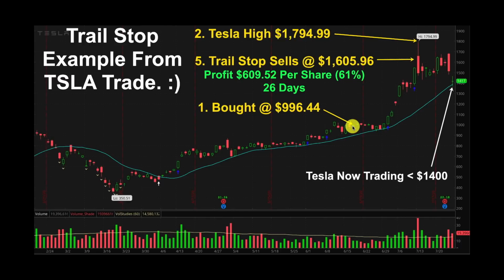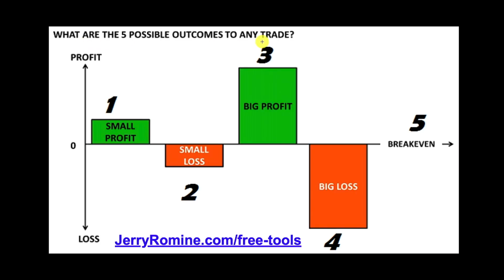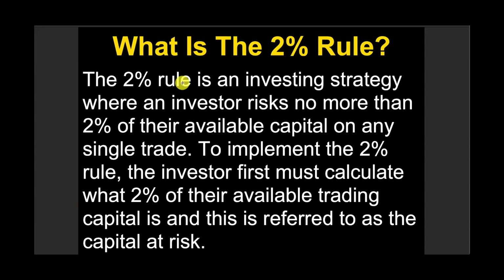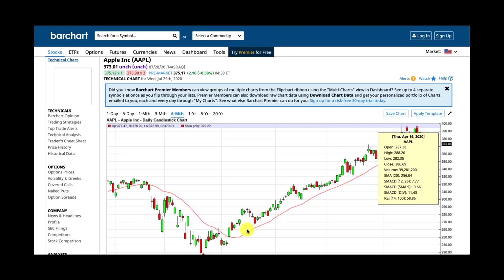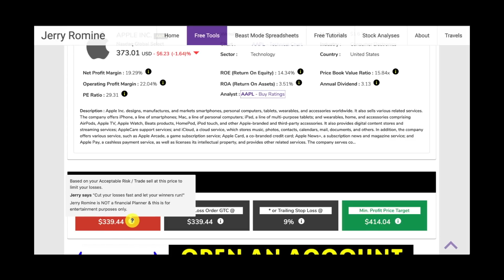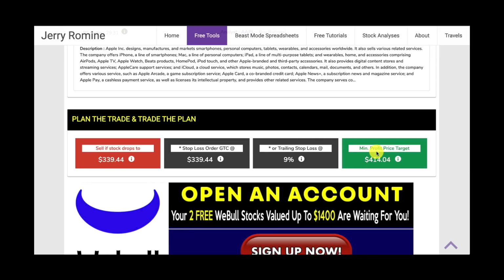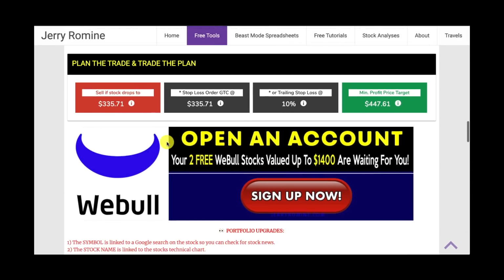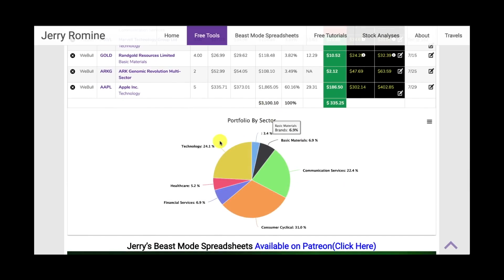How To Calculate Trailing Stops and Take Profits Easily ~ How and When To Exit A Trade